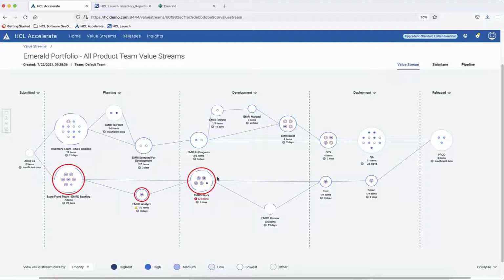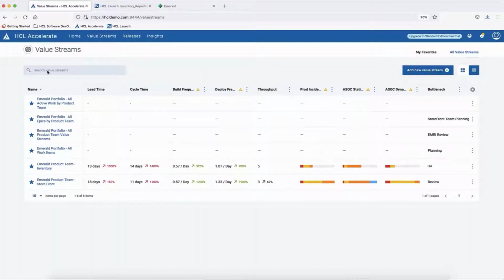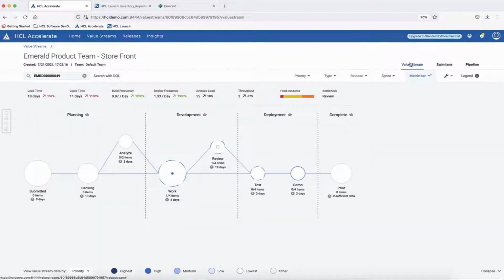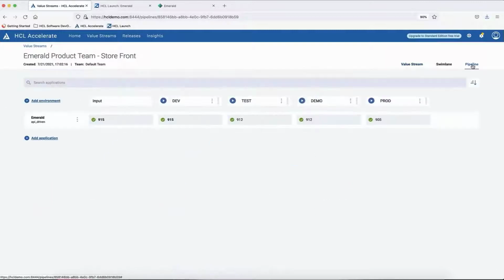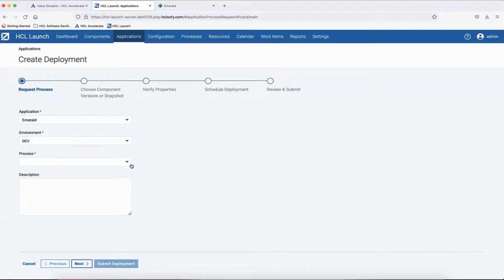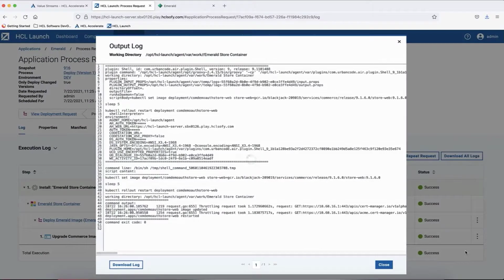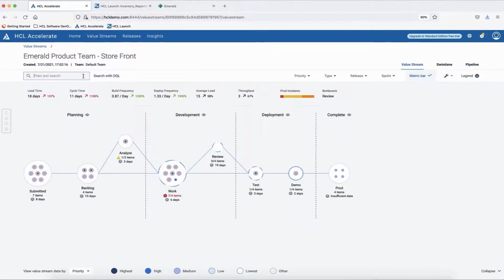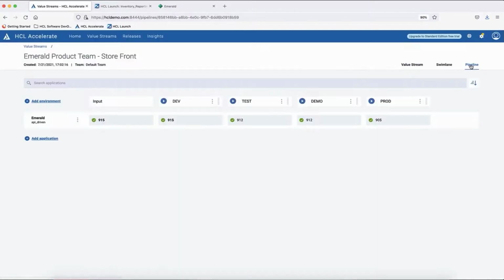HCL Accelerate - Addressing Unplanned Work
When unplanned work enters your software delivery pipeline, your release schedule can get thrown off and bottlenecks can occur. Learn how HCL Accelerate, our value stream management platform, helps you spot and clear bottlenecks.